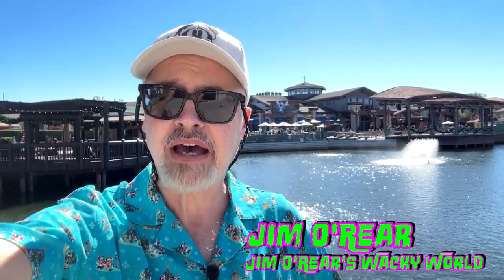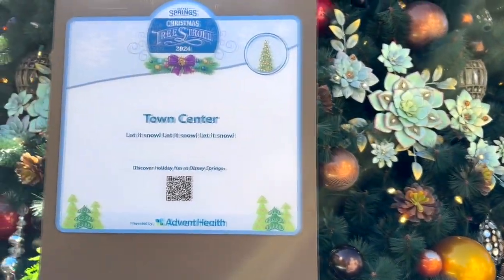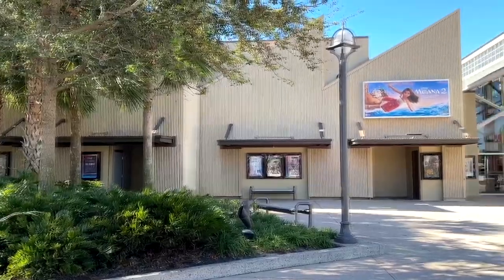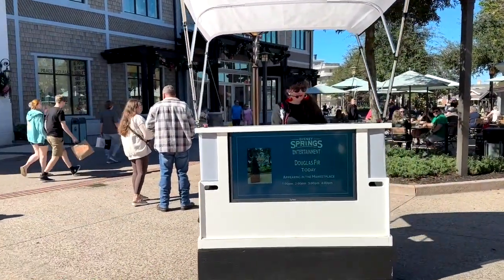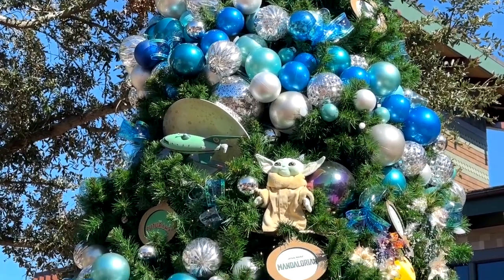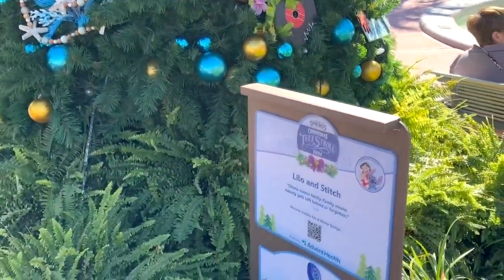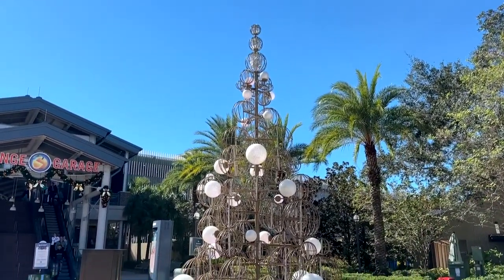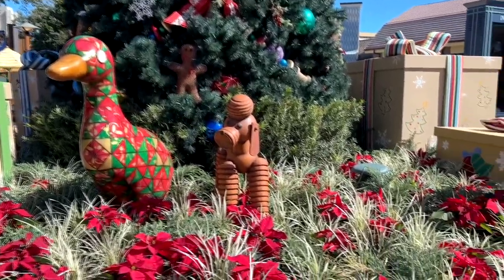Disney Christmas Trees! Experience The Magical Christmas Tree Stroll At Disney Springs!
Immerse yourself in holiday magic with the Disney Christmas Tree Stroll at Disney Springs! Explore stunning themed Christmas trees inspired by Disney classics, perfect for families and Disney fans. Feel the festive cheer as you stroll through enchanting displays, lights, and decorations. Don’t miss this unforgettable Christmas experience!

CHAPTERS:
00:00 Introduction
00:58 Town Center
01:18 Haunted Mansion
01:55 Star Wars
02:24 Moana 2
03:14 Strolling Piano
03:51 Toy Story
04:17 Theme Parks
04:40 Disney+
05:03 Santa's Marketplace
05:39 Lilo & Stitch
06:18 Wish
06:43 Mickey & Minnie
07:05 Sphere
07:29 Passholders
08:07 Once Upon A Toy
08:19 Recap